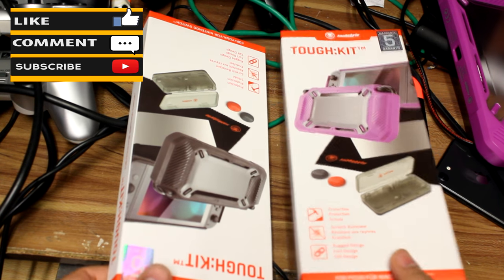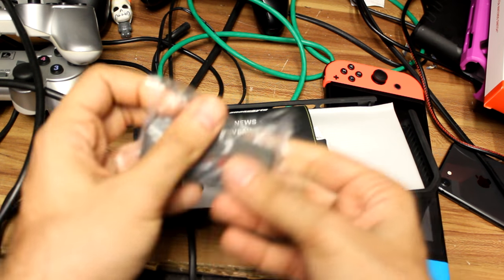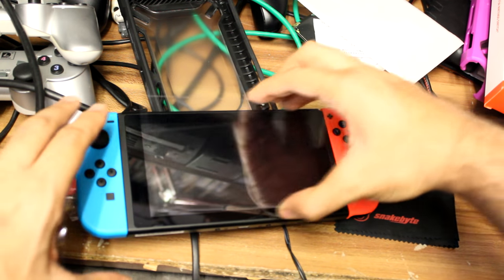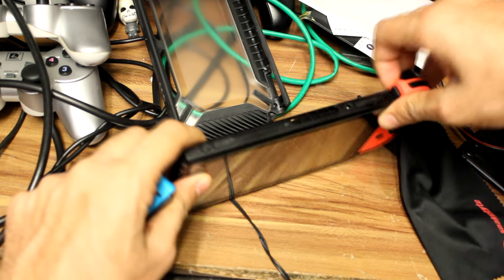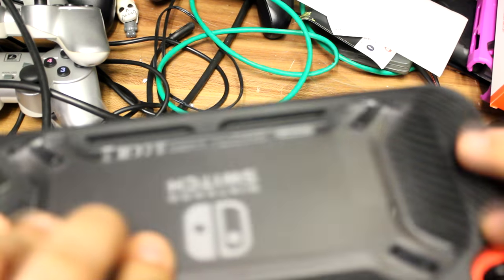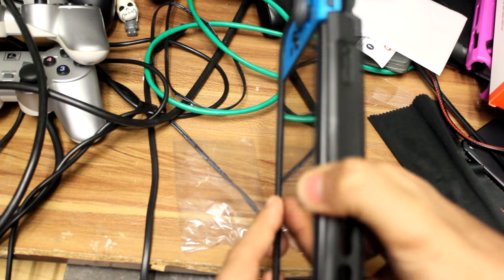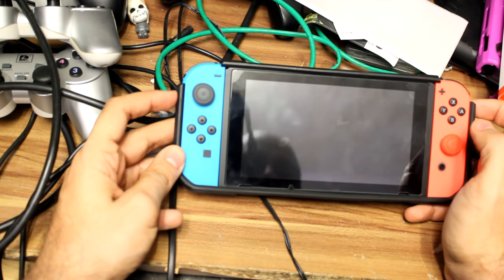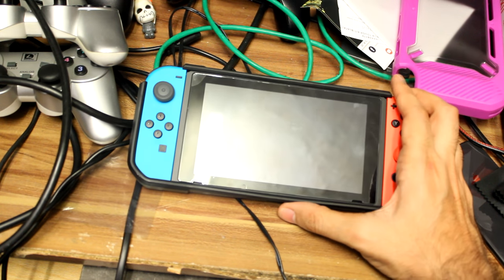Snakebyte Tough Case Unboxing and Impressions| A Rather British Review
Need perfect protection for all the action-packed gaming you do? Then the snakebyte Tough Case is your answer. Made with its rugged and stylish design it can withstand even the toughest abuse and never let you down. Its ergonomic grip gives you all the handle you need for those intense gaming sessions. Play without worry knowing your Nintendo Switch will always be well protected with the Tough Case.

priced at 14.99 and up

and yes an initial error was made its not 4.59 as i originally thought

Instagram: (for pictures of memes and my cats) : michaelburhanactor

Grip: official soundtrack

make sure you upvote my videos and check out some of my older content!

The Weekend is my downtime, but if there are any requests please leave them here, facebook or twitter!